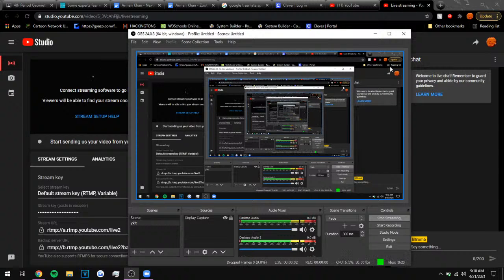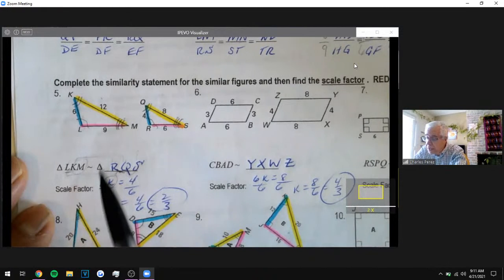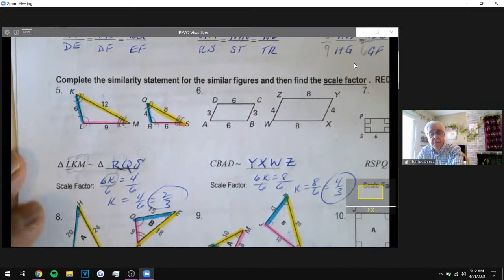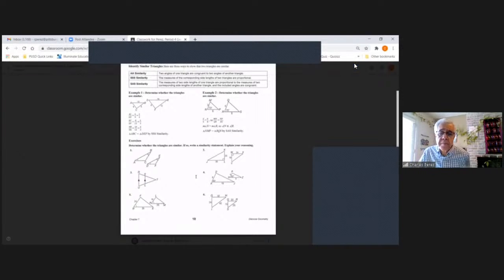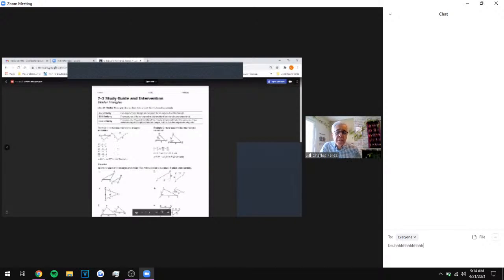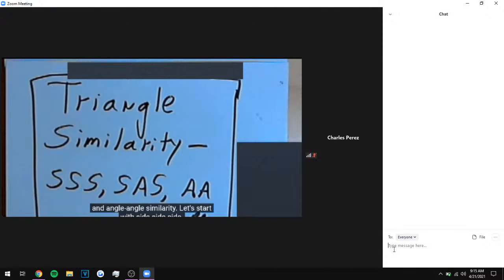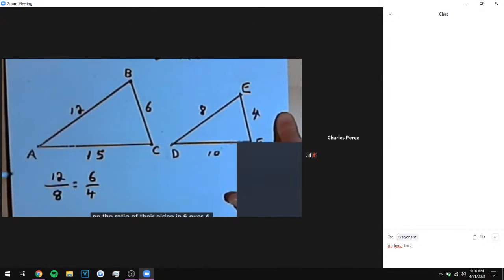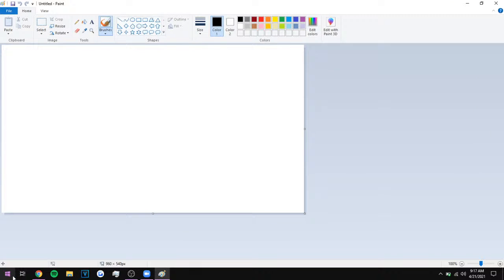lilBomb Live Stream